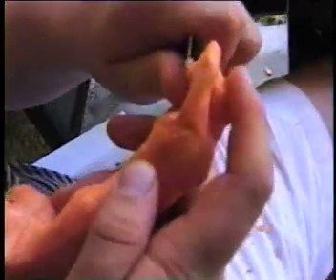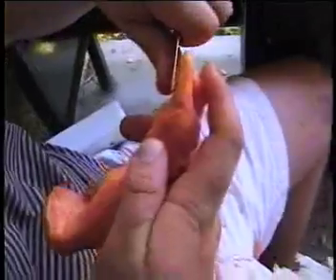Cooking with Butter III: A Midsummer Afternoon Buttersnack b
Here Jim and Mark continue to reveal the secrets of savory purple passion butter and sweet cinimon rum butter, but not before mark carves an erotic  nude figurine out of a yam!